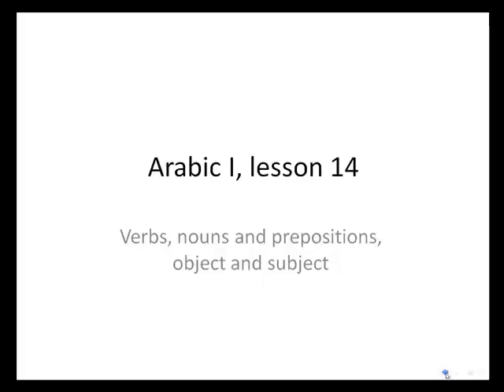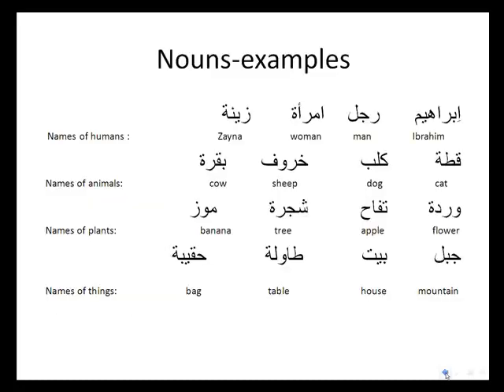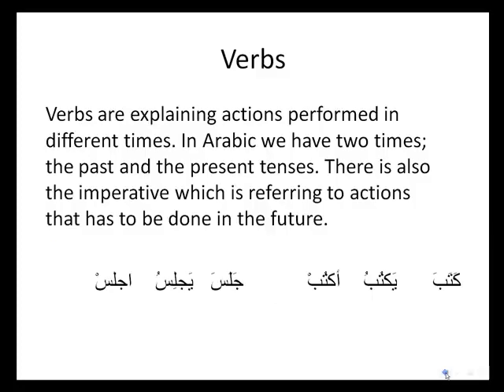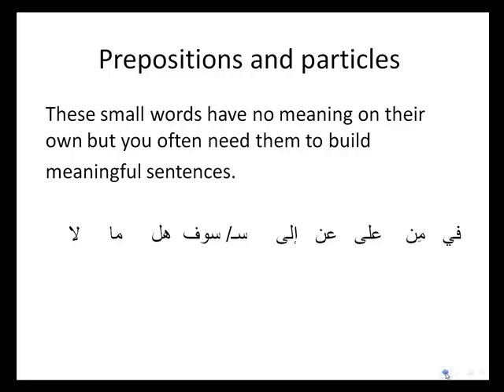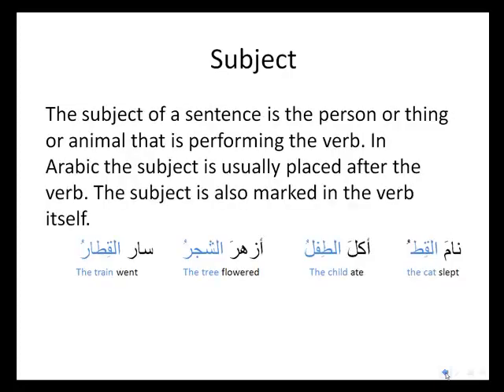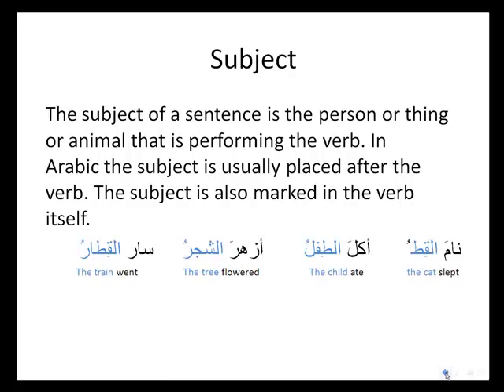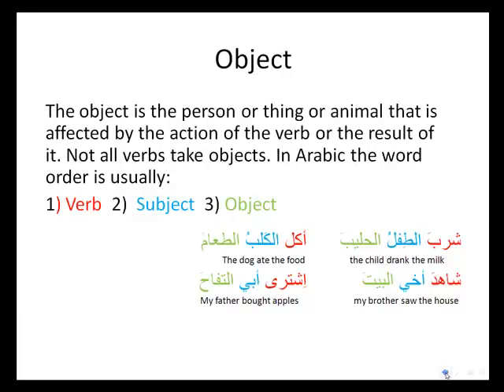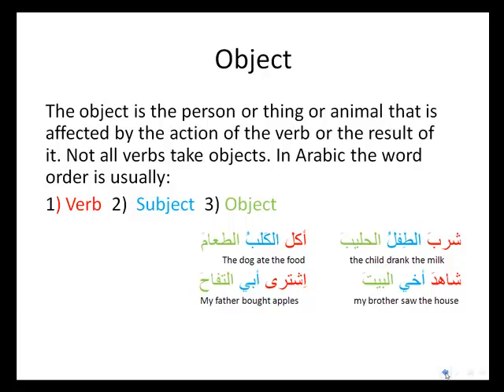Arabic online L14 Grammar lesson 14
L14 Verbs, nouns and prepositions, the subject and object of a sentence.